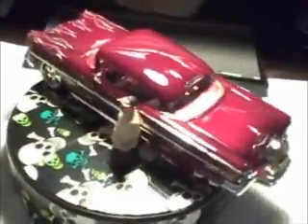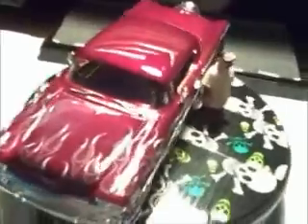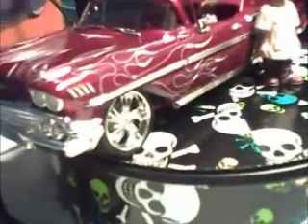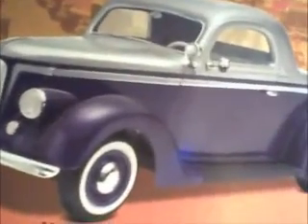impala test run on intro and outro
this is just a test to see if  my intro and outro is working,,please comment and let me know if you like it... thankyou..